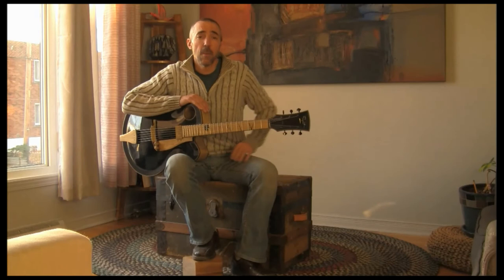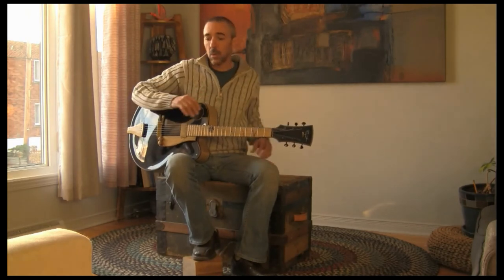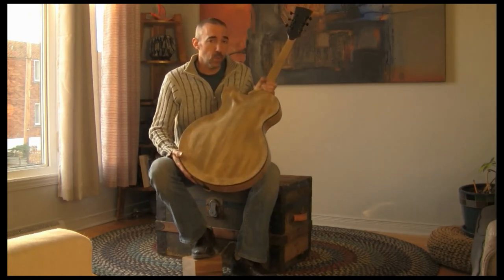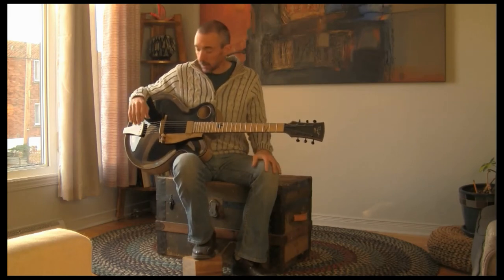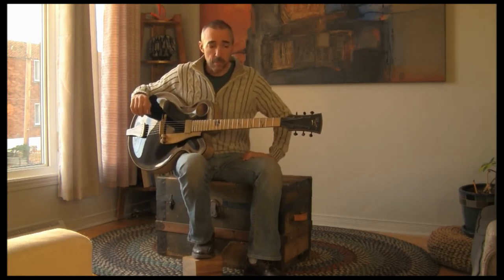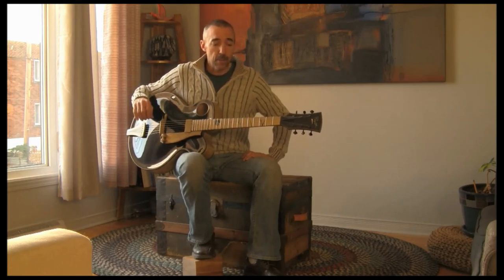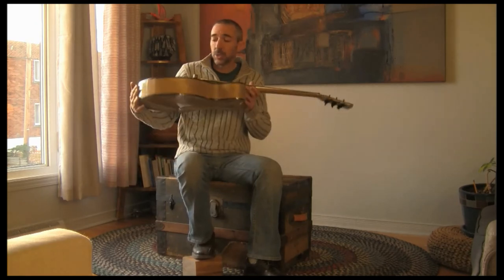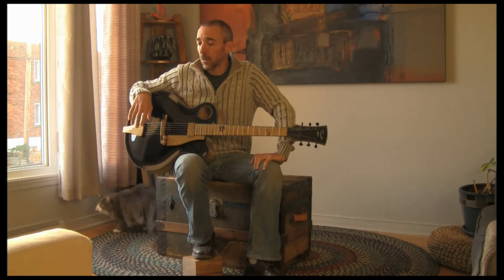Modern archtop guitar by Luthier Steve Paquet: model Esperanto #2002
!!!For sale on reverb!!!